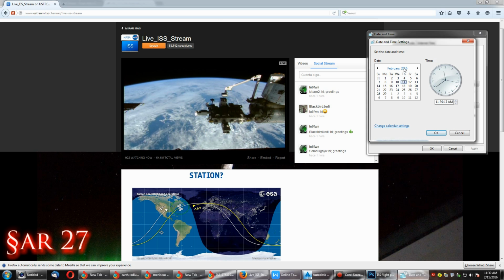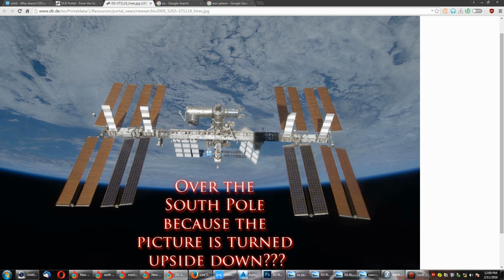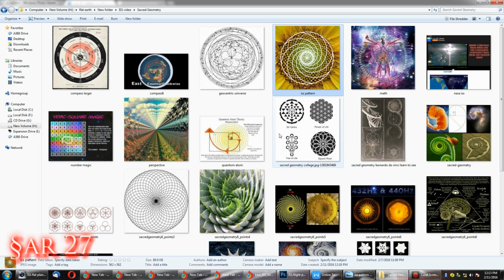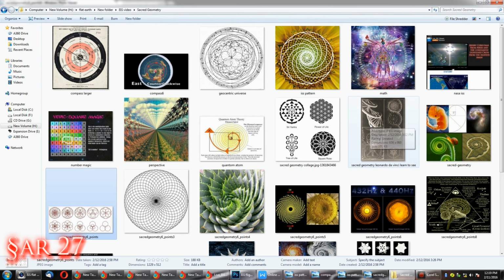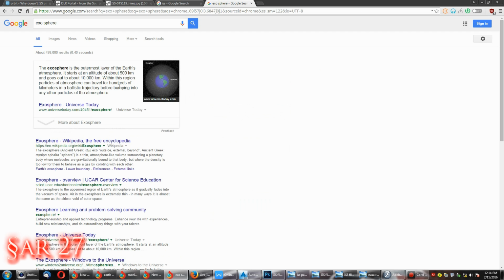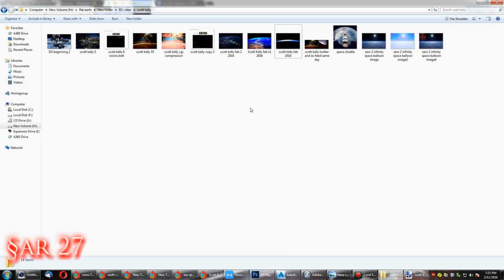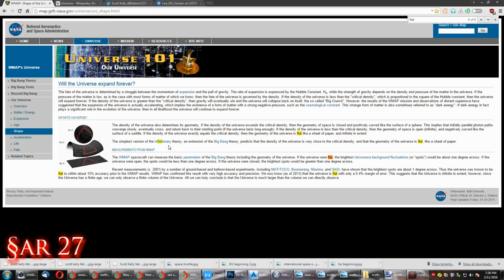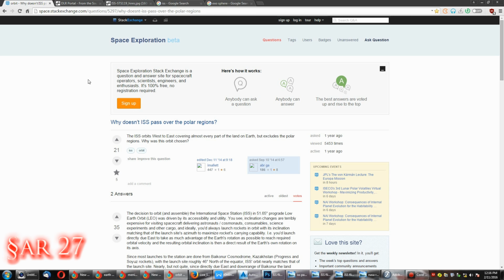Flight Path of the ISS - Flat Earth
2 minutes into this video, anyone will question the ISS.

Ive had this video ready for some time now since the 12th of Feb, really took me a while because I thought I could make it shorter? but I just need to learn how to make my videos better really LOL

I only know how to screen record and learning other video editing will just take more of my free time.
So here it is after 14 days of this video just sitting in my archives.
I hope to make part 2 more shorter with more information, gotta sit down and learn! explanation of the ISS is very in-depth

We are all in this boat together, picking apart this whole grand deception.

Curve Charts
Imperial Ball Earth Chart (Standard aka Miles)

NASA: Flat Non-Rotating Earth
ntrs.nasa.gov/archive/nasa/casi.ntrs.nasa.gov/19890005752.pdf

Of course donations are NOT required, You can go to My website or my about section on youtube and find the information there with the Pay Pal links.   Your support is greatly appreciated!!  Theres some pretty expensive equipment out there!!